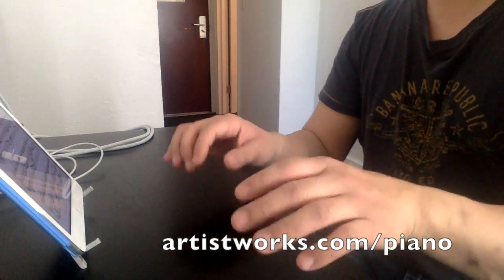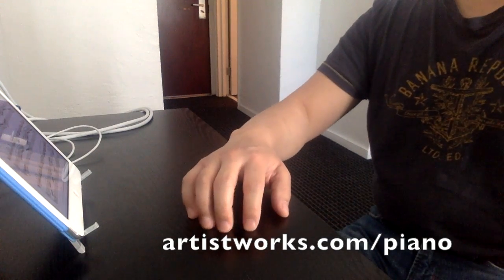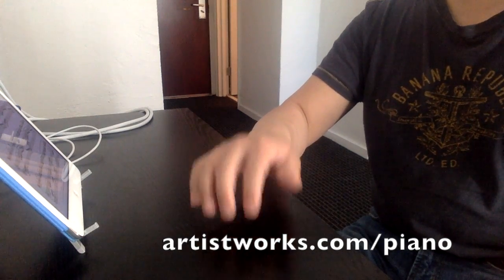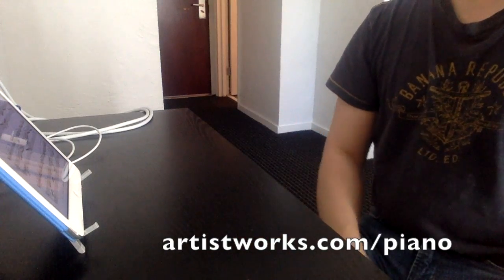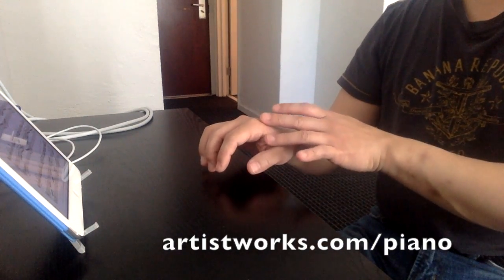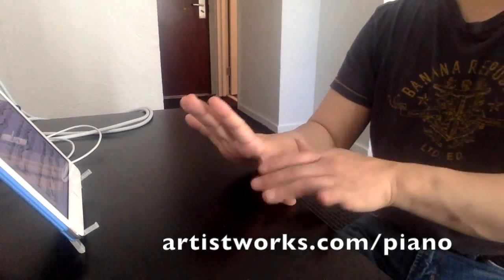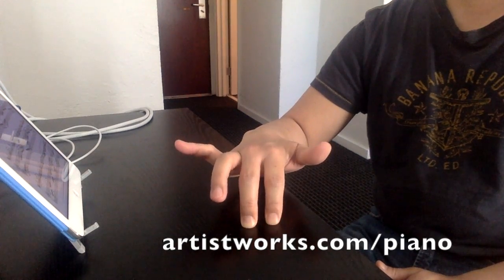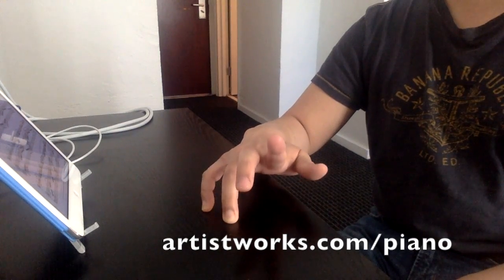How To Practice the Piano Without A Piano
One of my online students asked me how to practice the piano when she's traveling away from her instrument. Since I'm stuck in my hotel room in Miami, I came up with some great exercises for keeping your fingers in shape without a piano.